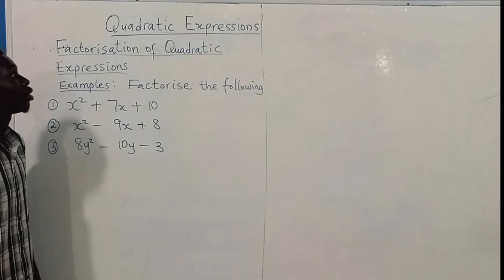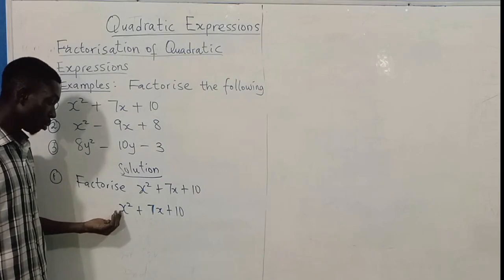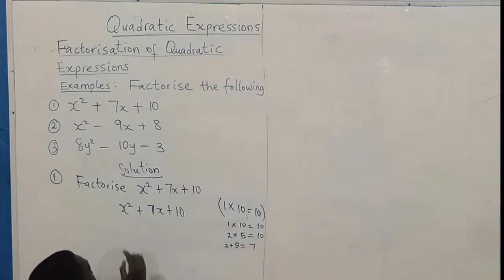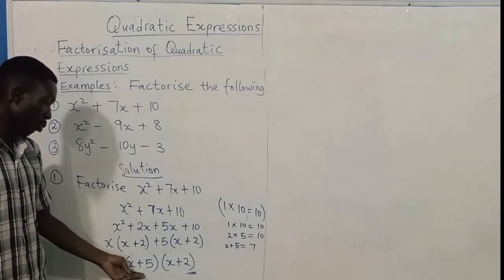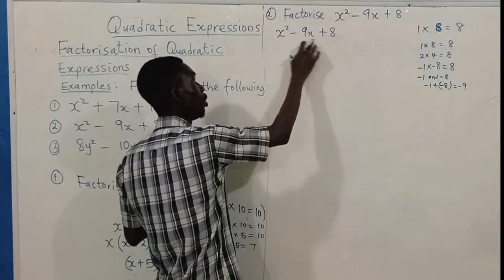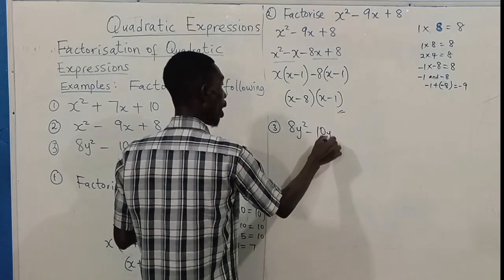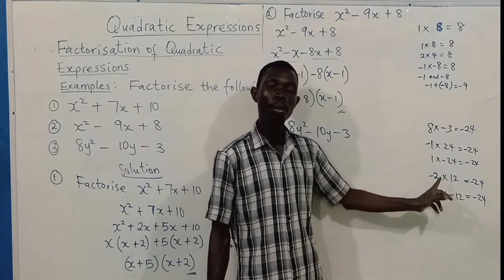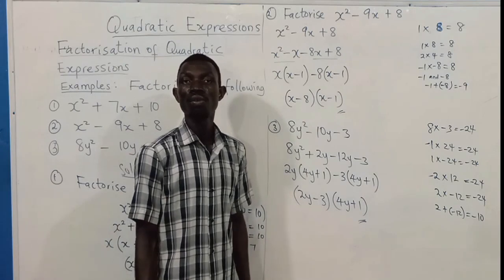Factorisation of quadratic expressions